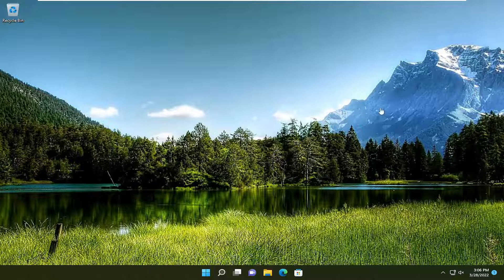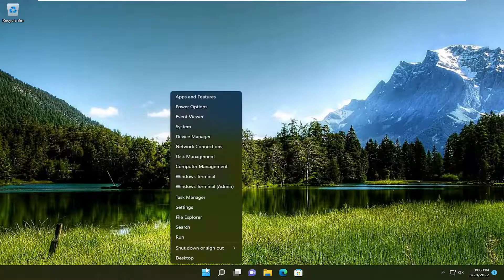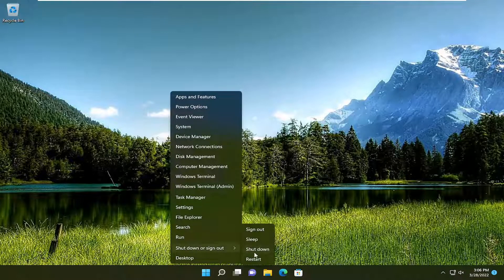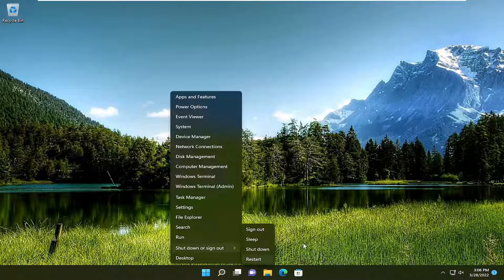How To Fix An Unexpected Error Is Keeping You From Copying The File - Windows 11/10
Today I had an unusual problem when I tried to unzip a file using Microsoft Windows. I attempted to copy the file out of the ZIP file to my desktop and received an error:

An unexpected error is keeping you from copying the file. If you continue to receive this error, you can use the error code to search for help with this problem.

Some Windows 11 / Windows 10 users are complaining about an issue they are encountering when they are trying to transfer some files from a removable media device to their computer. According to these users, the transferring process is halting mid-way and showing an error message “An unexpected error is keeping you from moving the file“. If you are facing a similar kind of problem, try these fixes and the problem will be solved in no time.

Issues addressed in this tutorial:
unexpected error is keeping you from copying the file
why unspecified error while copying
an unexpected error keeping you from copying file
an unexpected error is keeping you from copying this file
an unexpected error is keeping you from moving this file
couldn't copy file error unknown

There are books written about troubleshooting Windows 10 issues. However, there are rare and peculiar errors that can make usage as a nerve-wracking experience.

One of those error comes in many variations with the same result: something keeps you from copying the file in the Windows system surroundings.